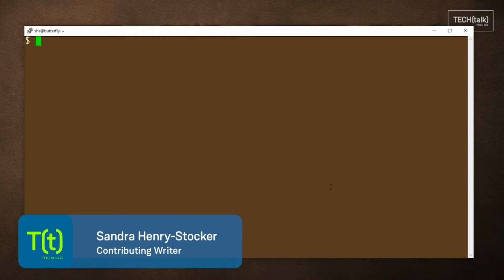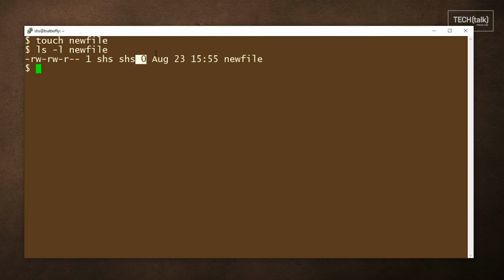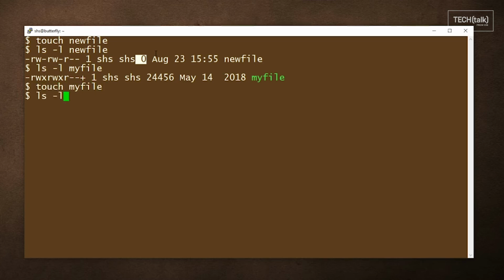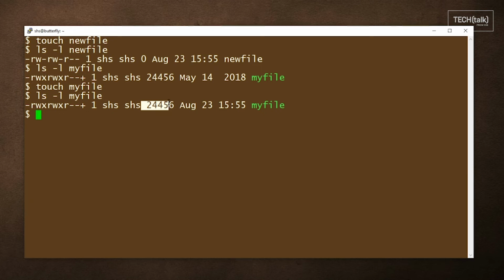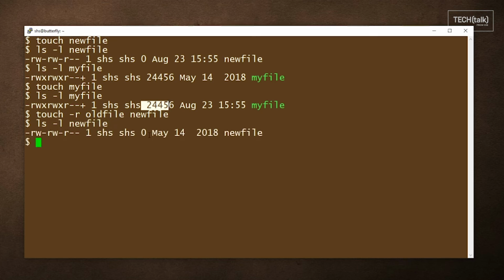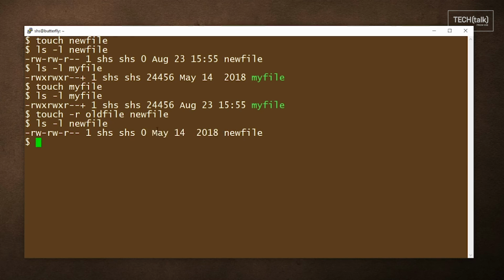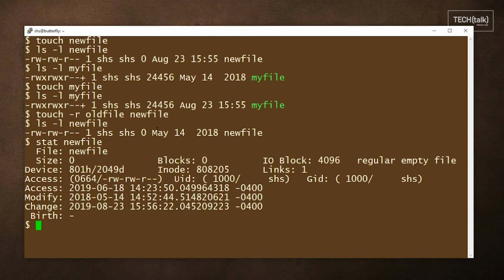How to use the touch command: 2-Minute Linux Tips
In this Linux tip, learn how to use the touch command. It allows you to create an empty file or update a file’s last updated date/time settings.